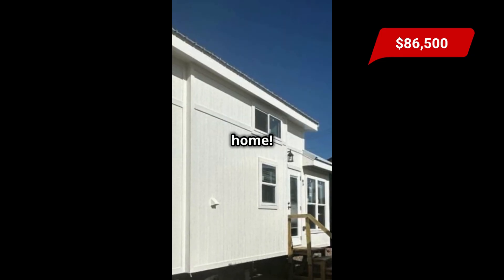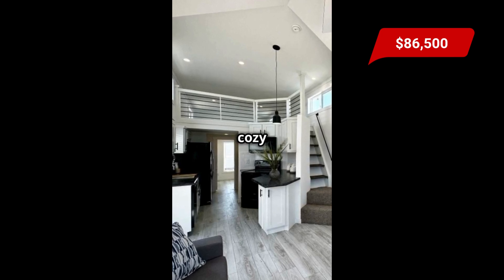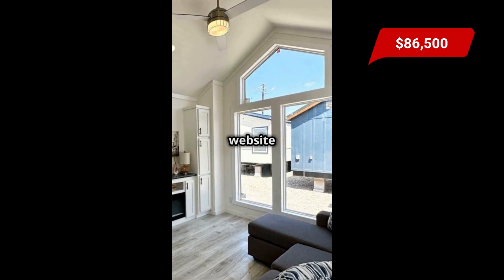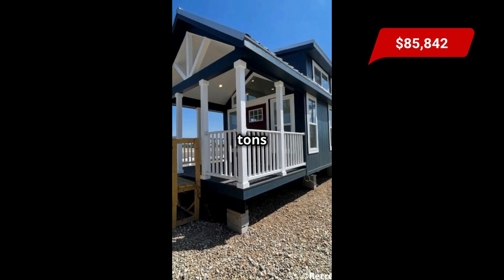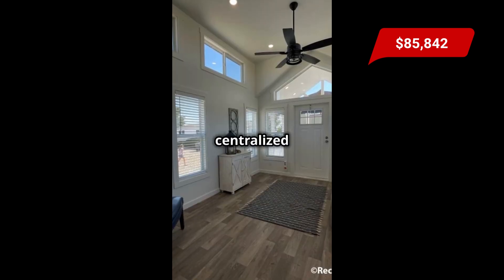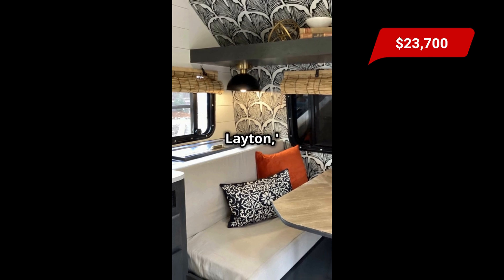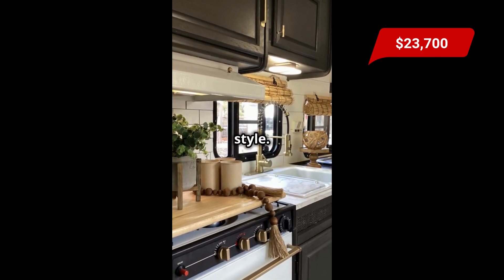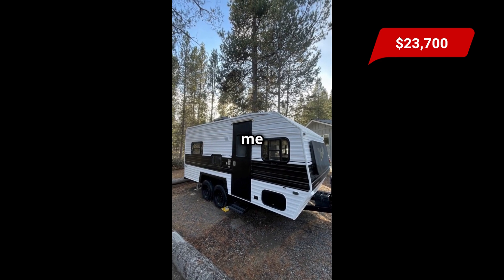Tiny Home Dreams on a Budget: 3 RVs Under $87K!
Experience the minimalist lifestyle without sacrificing comfort. These 3 tiny home RVs under $87K offer the best of both worlds.